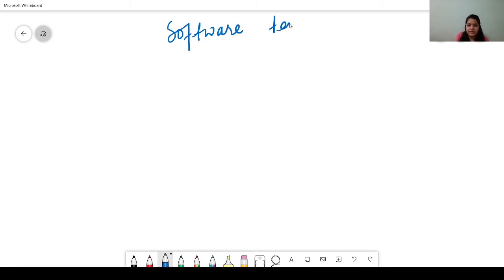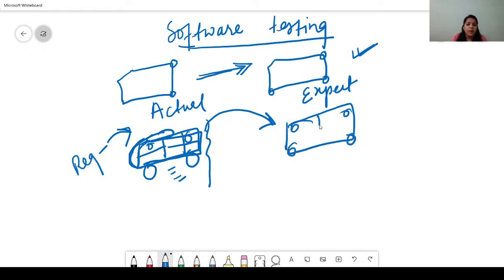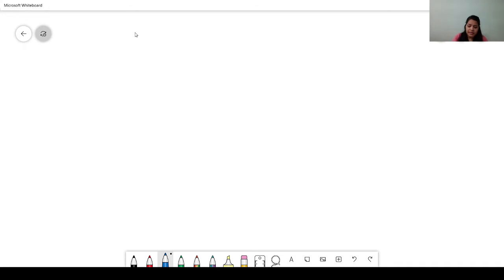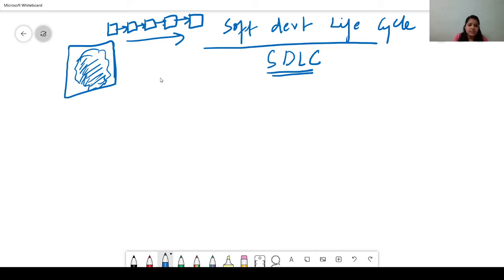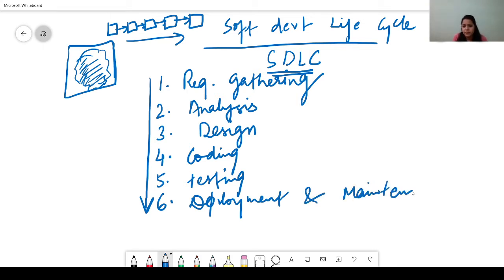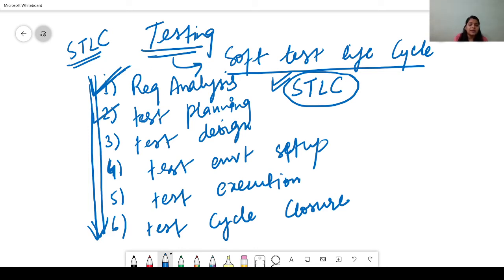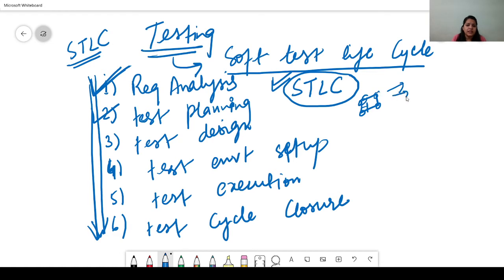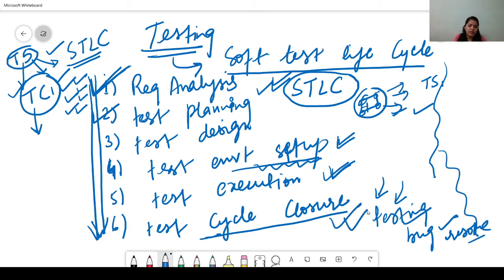Software testing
In this video I have tried to explain what the software testing is, how testing is done, different levels of software testing and so on.
After watching this video you will be able to answer these questions very easily.